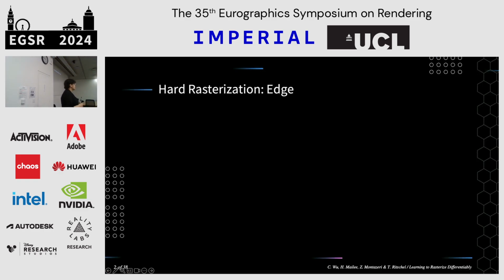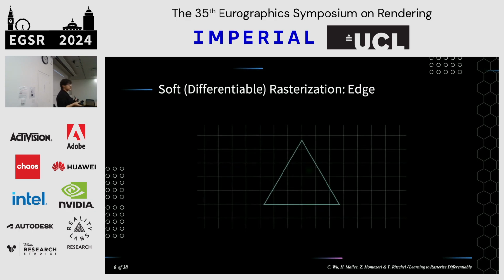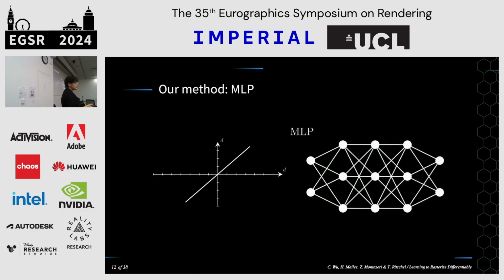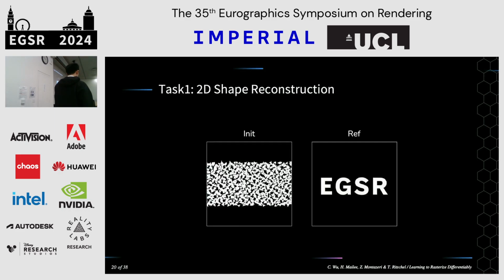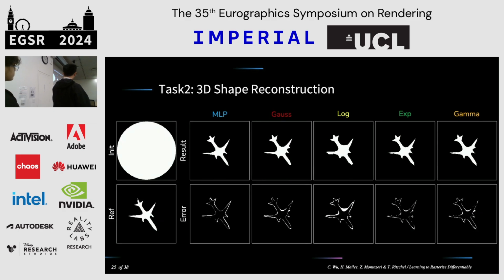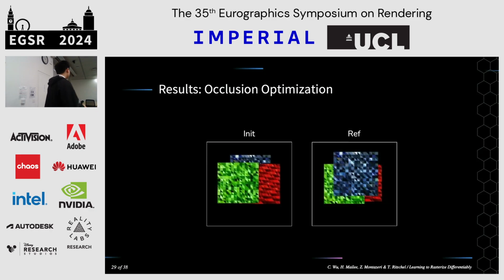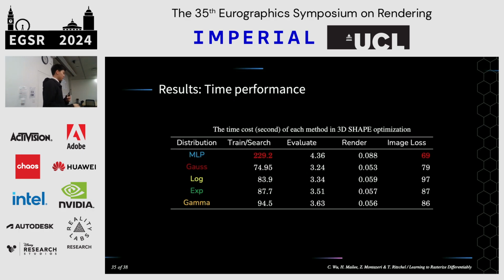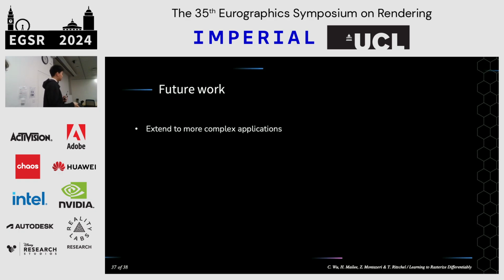EGSR2024: Learning to Rasterize Differentiably